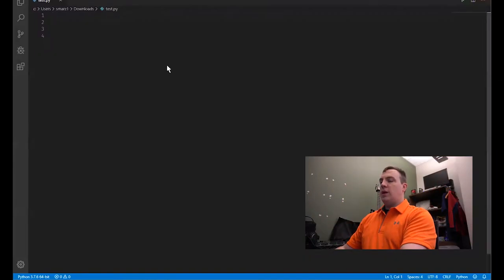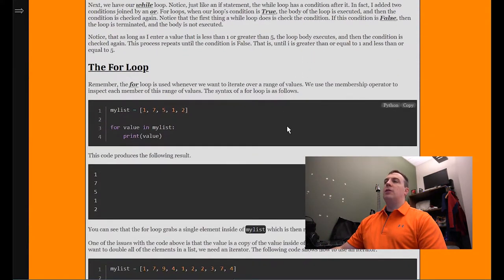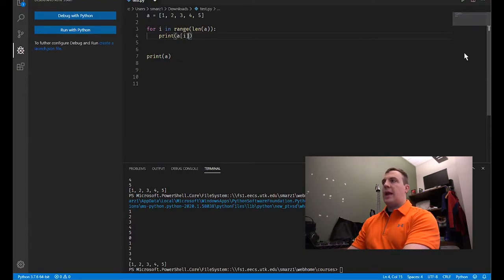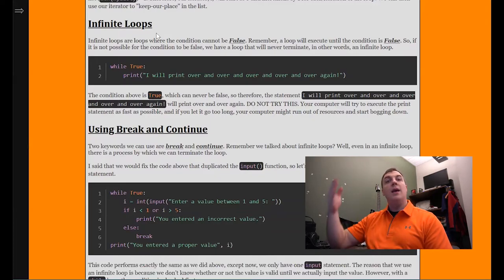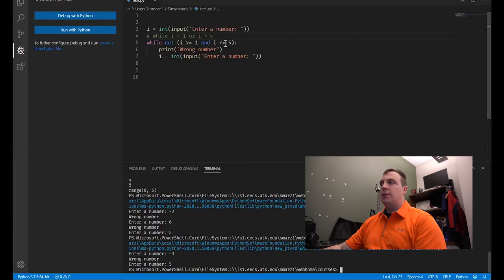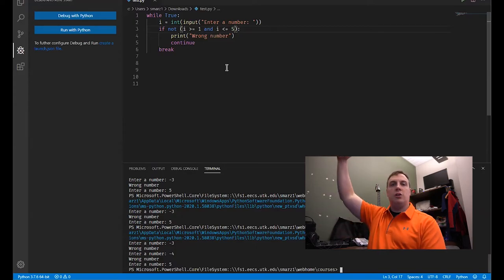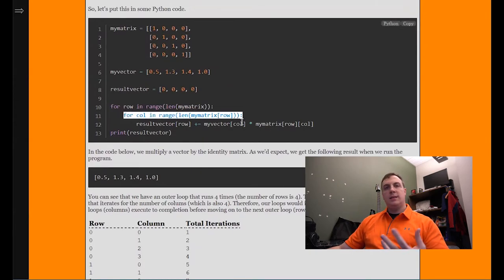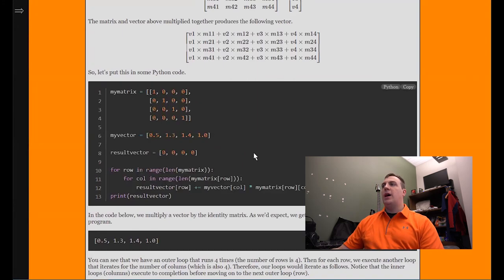Python - Loops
Using while and for loops in Python. Infinite loops and break/continue statements. Nested loops (loop-within-a-loop).